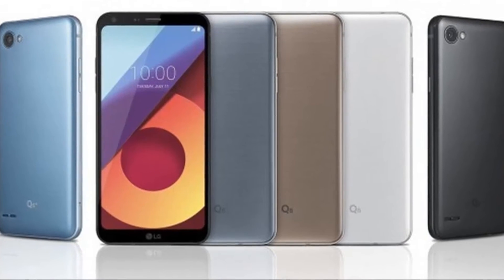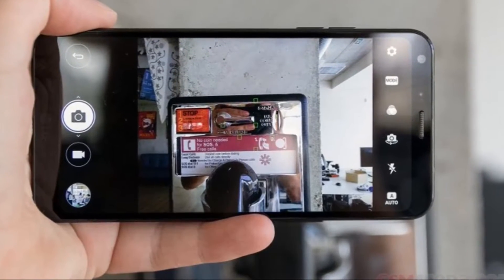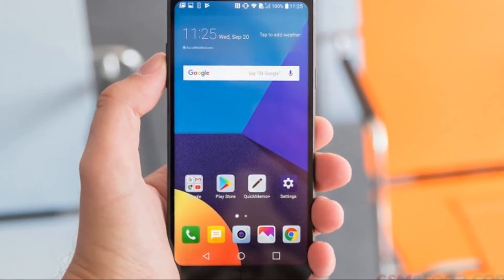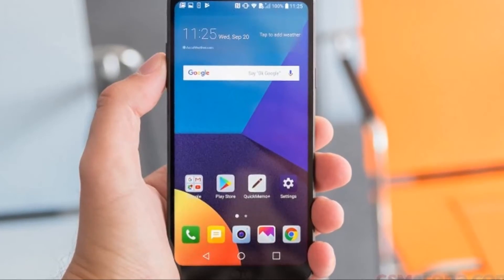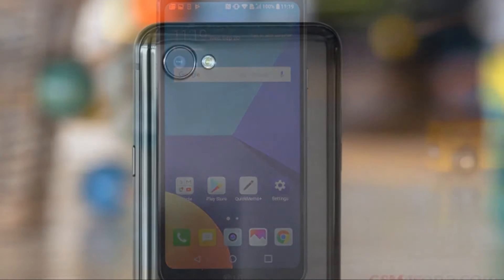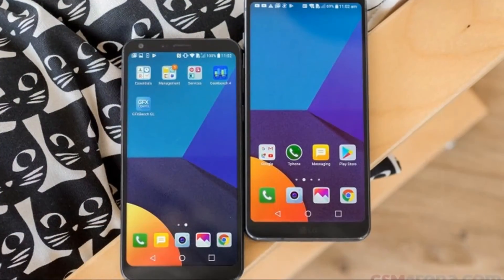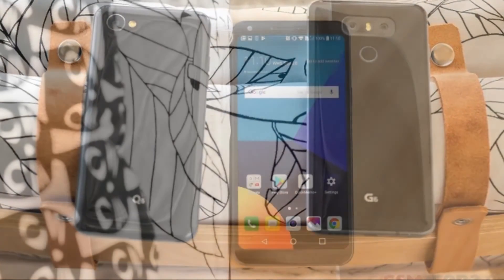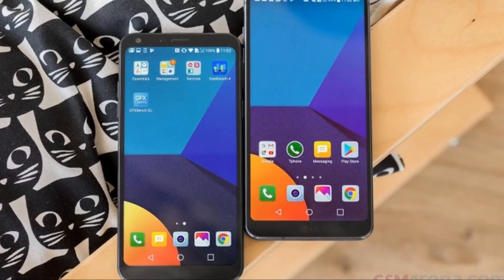LG Q6 review- Digital Trends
LG Q6 review